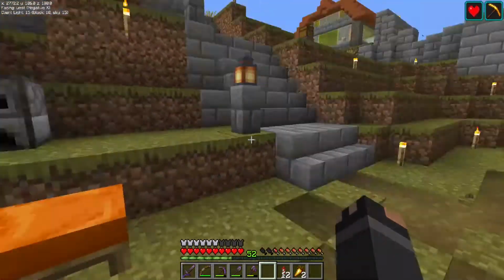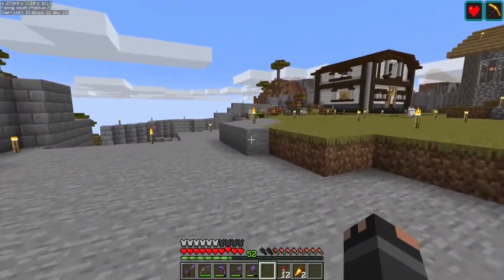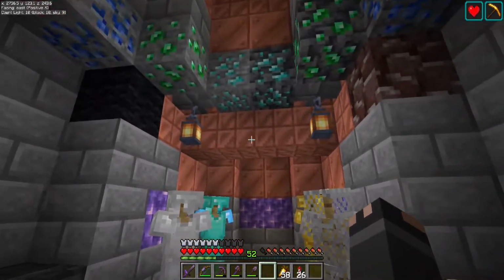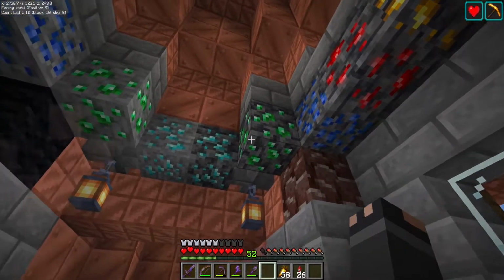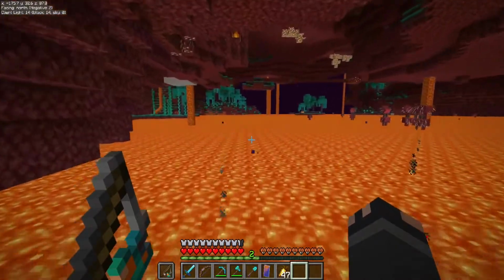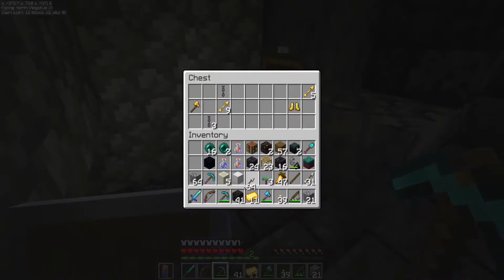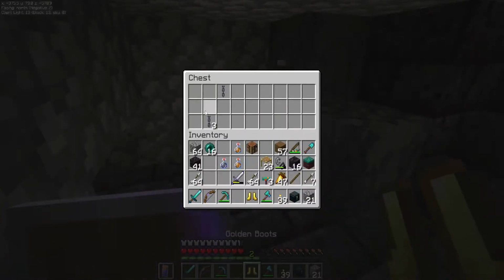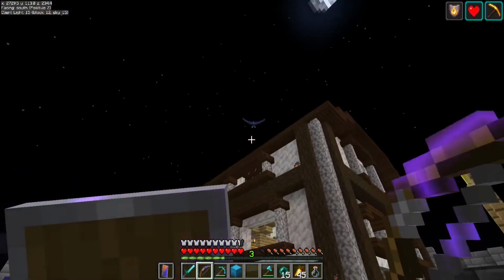Paperhats Season 2, Episode 7 (Towers and Treasure)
Welcome to another episode from the Paperhats SMP! Today we settle into a new home and go on a treasure hunt. Along the way, we’ll find a long-legged friend, and search an oddly quiet Bastion. Join in the adventure as we explore the land of Talaria.

Music is from the game and is produced by C418